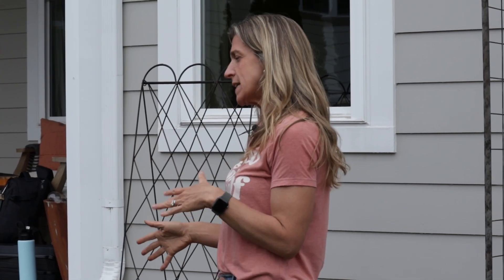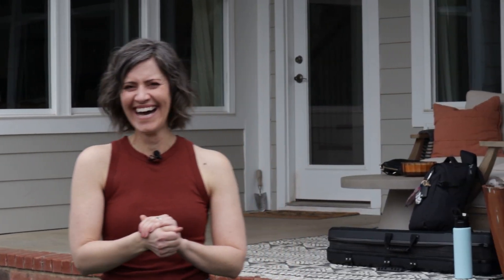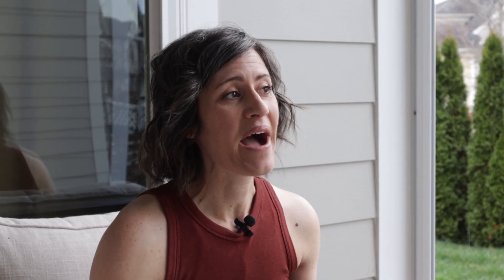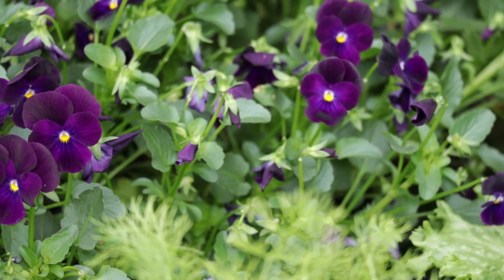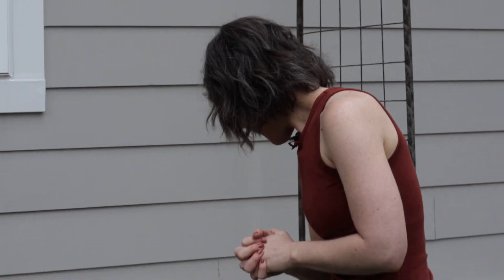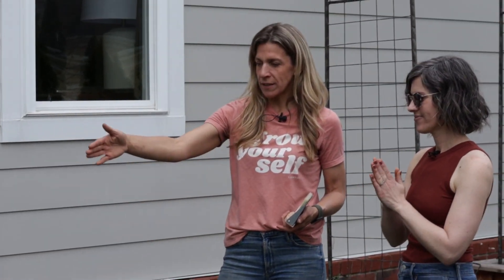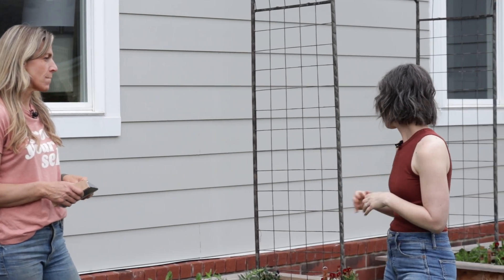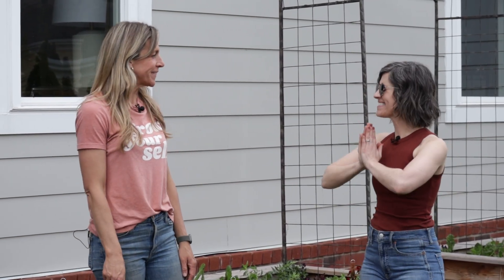Planting a Kitchen Garden for Nashville Singer-Songwriter JJ Heller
We had so much fun refreshing JJ Heller's raised garden beds and pollinator garden!

JJ and her family built their own raised beds after reading my first book, Kitchen Garden Revival. Now that I'm in Nashville, I finally got to see the garden in person.